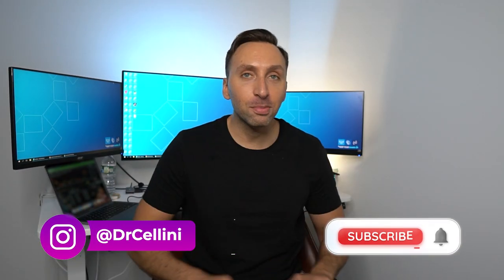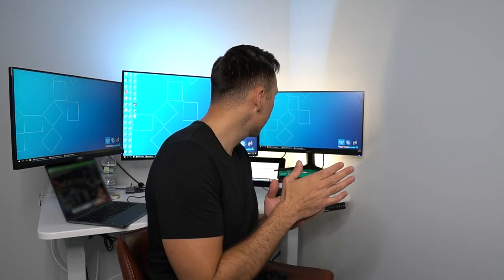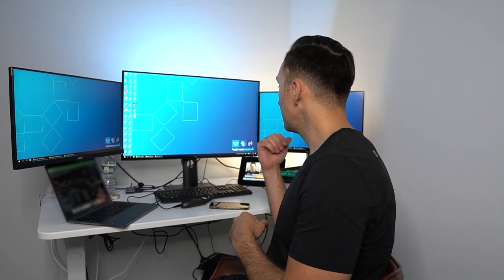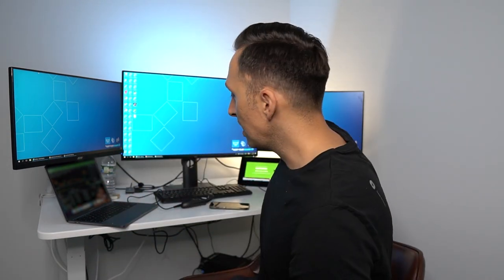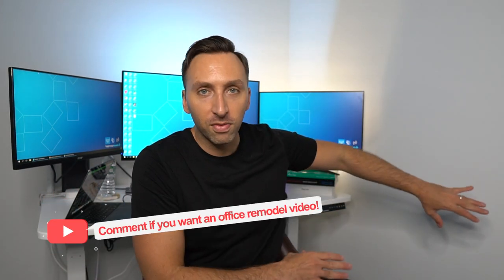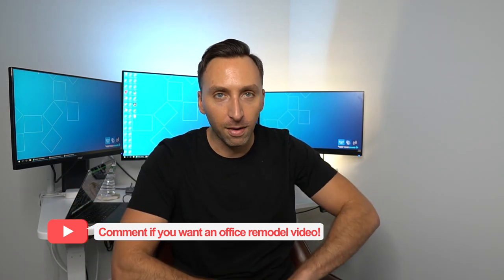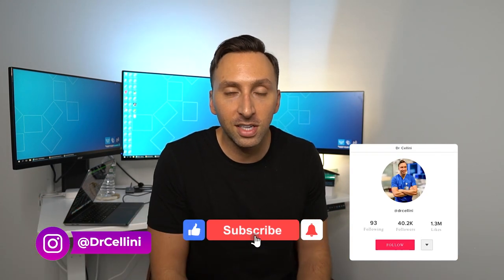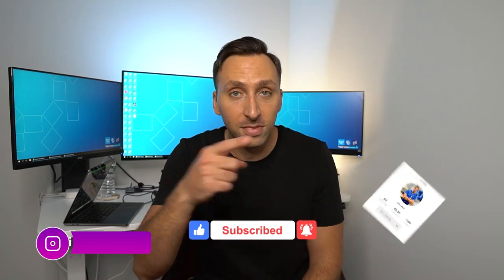First Weekend ON CALL at NEW JOB!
I've been working for about a month now at my new Private Practice, which means it's about that time I take a weekend of call!  I've been dreading this because it is notoriously long hours, but work hard, play hard!  When I am at work, I don't mind working, so long as I can turn it off when I am on vacation or at home..not on call!  Anyways, I've had a lot going on in the last few weeks so I am trying to catch you all up to speed!  Moving vlog coming soon :)